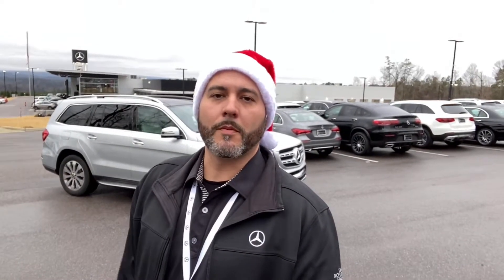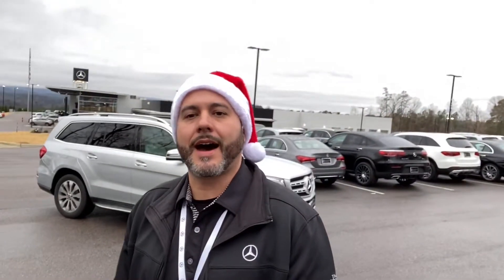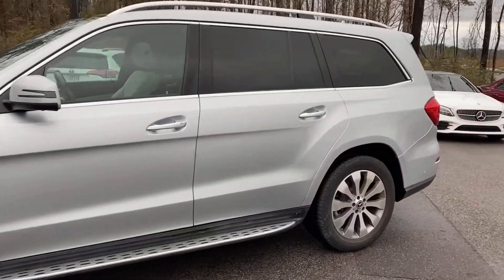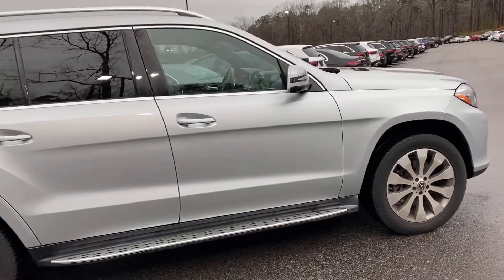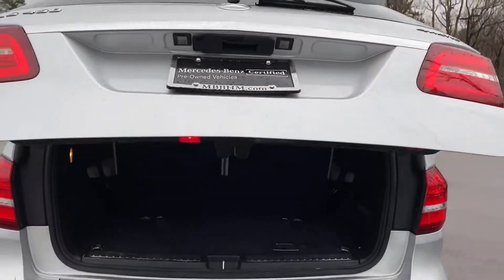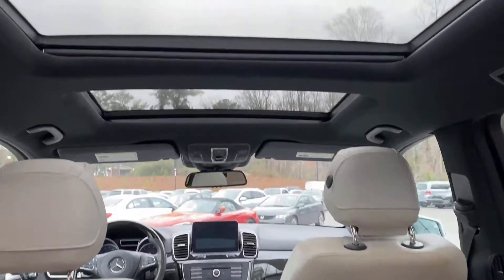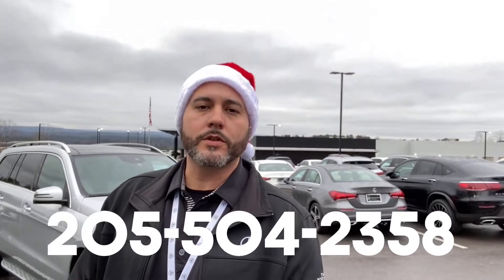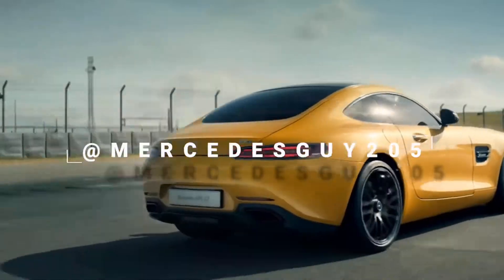2017 GLS 450 for Drew from Trent Tate with Mercedes-Benz of Birmingham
** Located at 750 Mercedes Way Irondale, AL 35210 serving the Greater Birmingham Area for over 40 years. The best selection of New and Certified Pre Owned Mercedes-Benz in the State. One of our owners Coach Saban says "The good enough is good enough attitude is not what we're looking for. We have got to use every opportunity to improve individually so we can improve collectively." With a World Class facility at your disposal there is really no other destination for the purchase of your next Mercedes-Benz. I look forward to the opportunity to go to work for you!